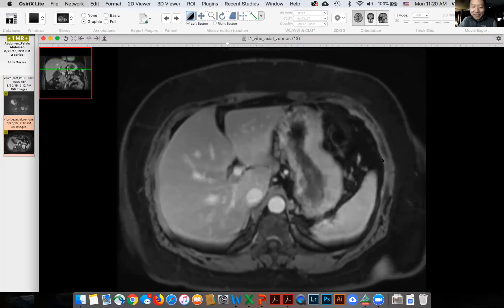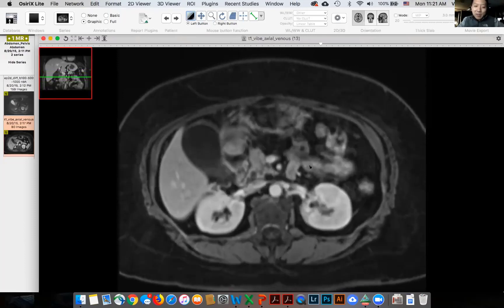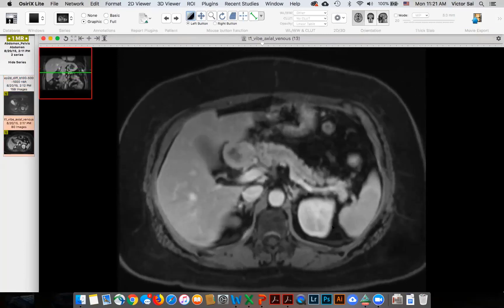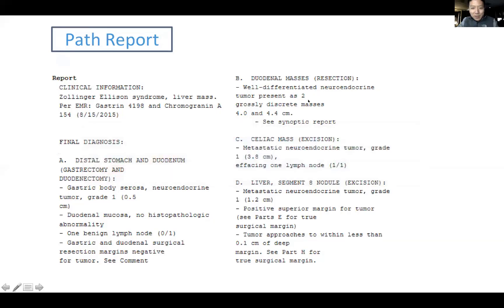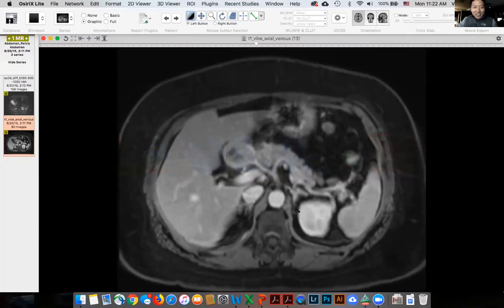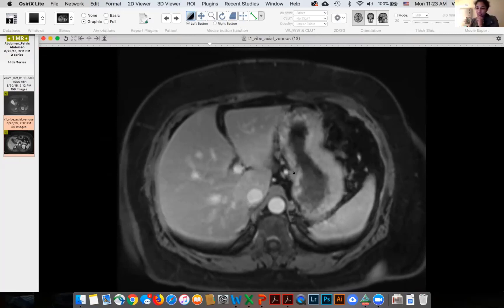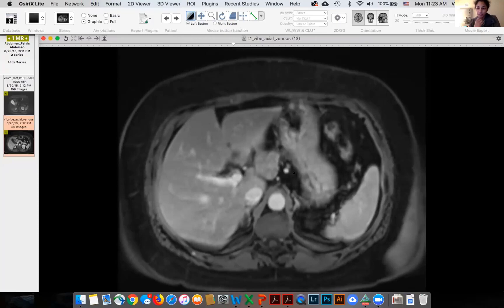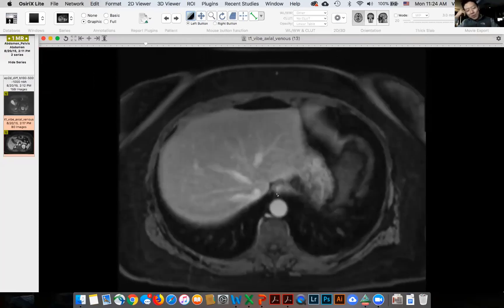gastric wall thickening w mass by duodenum (Victor Sai)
gastrinoma with zollinger ellingson syndrome